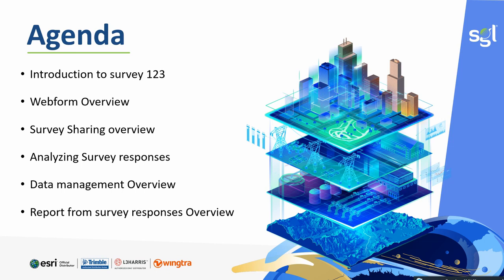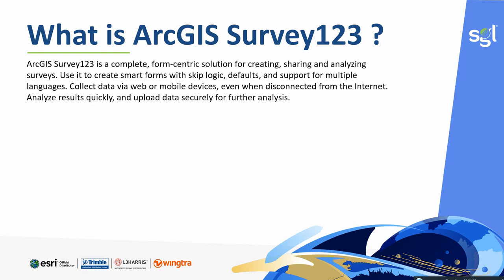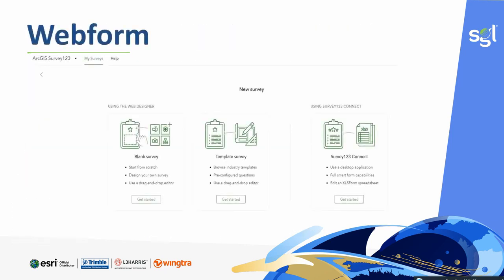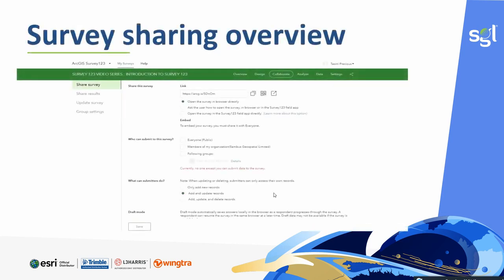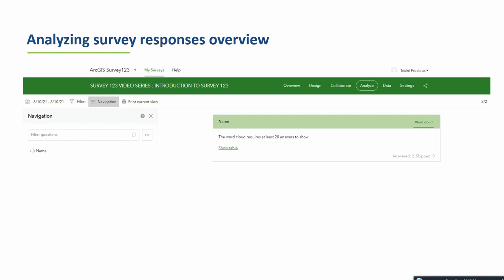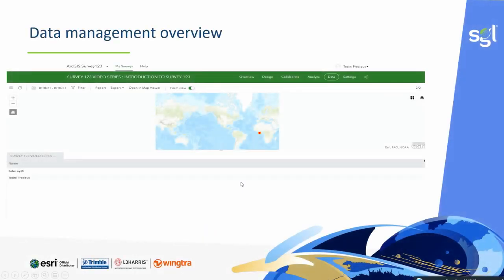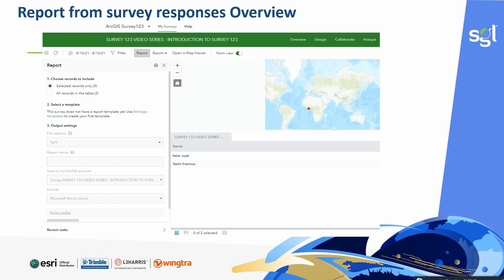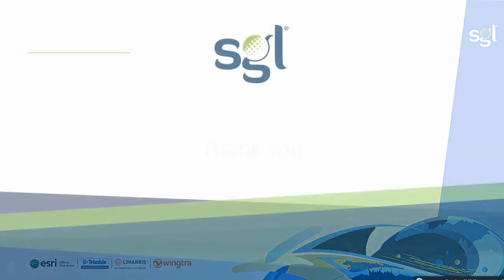How to Use ArcGIS Survey123 Introductory Series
Tutorial series on the use of Esri ArcGIS Survey 123.